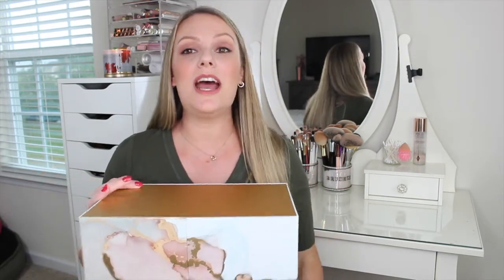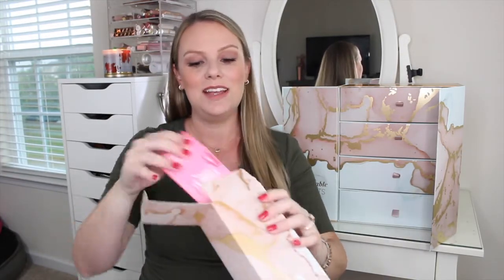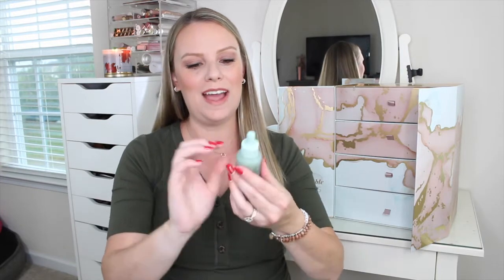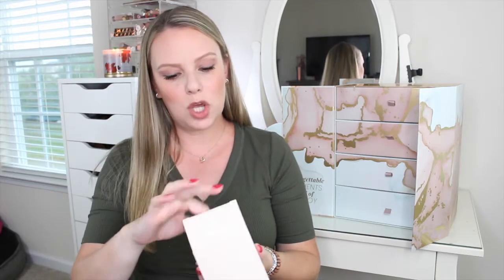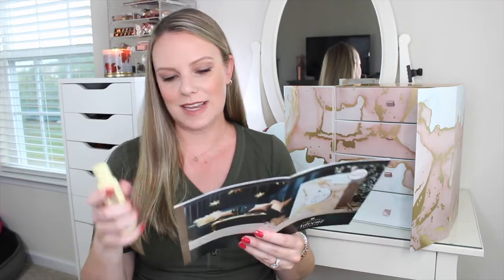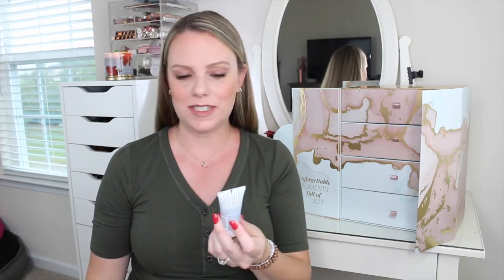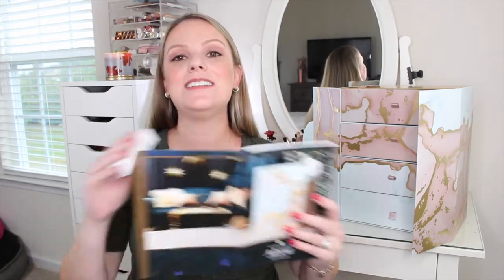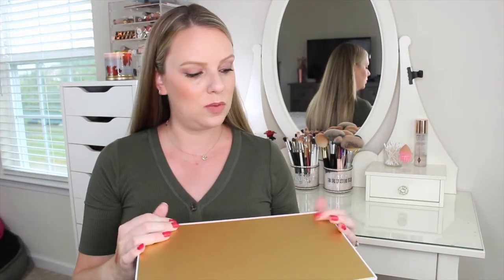Glossybox Advent Calendar Unboxing | Spoilers Ahead! | 2021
To get $10 off your box use code: 16MELISSA

Fitness Instagram - MelsMakeup.AteAte
Periscope - MelsMakeup88
Snap Chat - MelsMakeup88
PoshMark - MelsMakeup88